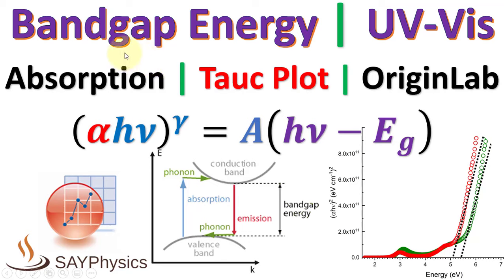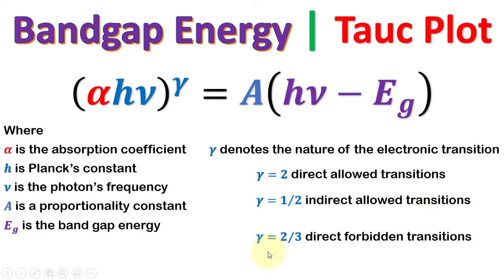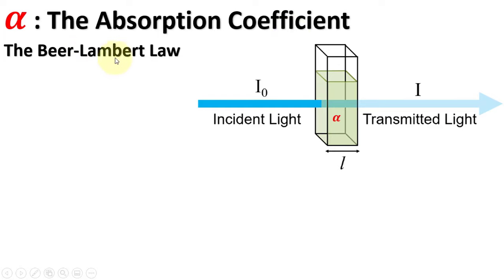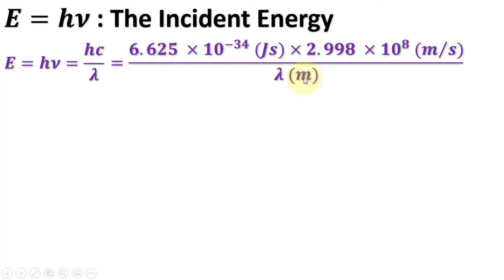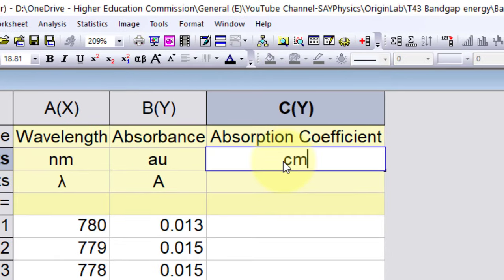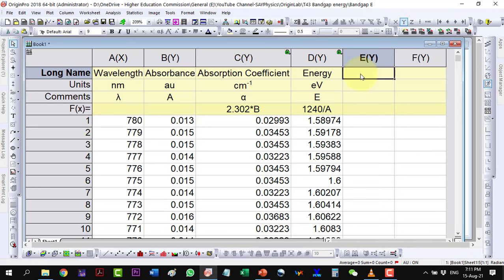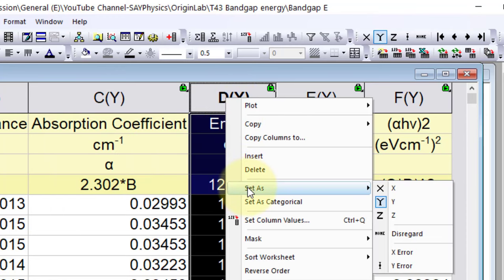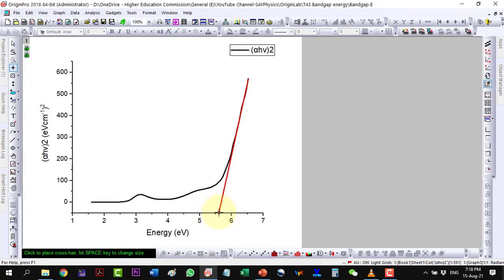How to calculate band gap energy from UV-Vis absorption using Origin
0:00 what is Tauc plot?
1:15 direct and indirect electronic band transitions
3:00 derivation of the absorption coefficient from Beer-Lambert law
4:50 How to calculate band gap energy from UV-Vis absorption using Origin
6:55 Bandgap energy from absorption data using Tauc plot method
8:10 Band-gap (Eg) of UV-Vis Absorption Spectra using Tauc Plot
10:30 Bandgap (Eg) calculation of UV-Vis spectroscopy from absorption spectra
Exercise File (Origin File):

This Youtube video titled "How to calculate band gap energy from UV-Vis absorption using Origin" explains step-by-step the process of calculating the energy bandgap of a semiconductor material using UV-Vis absorption data with the help of Origin software. The video starts by providing a brief introduction to the energy bandgap and its importance in semiconductor physics. The presenter then shows how to import the absorption data into Origin and how to plot it in the Tauc plot format. The linear fit of the Tauc plot is then used to extrapolate the bandgap energy of the semiconductor material. The video also demonstrates how to use Origin to generate a report with the calculated bandgap value and other important parameters. Overall, this video provides a clear and concise guide for anyone interested in calculating bandgap energy from UV-Vis absorption data using Origin.

"band gap energy" "UV-Vis absorption" "Origin tutorial" "spectroscopy" "optical properties" "material science" "energy gap calculation" "absorption spectrum" "bandgap engineering" "semiconductor physics" "optoelectronics" "solid-state physics" "bandgap analysis" "absorbance measurement" "optical absorption" "band gap determination" "materials characterization" "bandgap measurement" "optical spectroscopy" "band structure calculation"

How is band gap energy calculated?
How is band gap energy of a semiconductor calculated?
How do you find the band gap of a material?
How do you calculate direct band gap?

Tauc used an equation in 1968 to calculate the absorption edges (bandgaps) of amorphous Ge and Si from their absorption data.
(αhν)γ=A(hν-Eg)
In this equation, α is the absorption coefficient, h is Planck’s constant, υ is the frequency of the incident photon, A is a proportionality constant (which is determined by the index of refraction, electron, and hole effective masses; however, it is usually taken as 1 for amorphous materials), and Eg is the bandgap energy. The important term is the exponent γ, which denotes the nature of the electronic transition, that is, when
γ=2 it is a direct allowed transition, and when it is equal to 1/2, it is an indirect allowed transition.
For γ=2/3 it is a direct forbidden transition, and for γ=1/3 an indirect forbidden transition.
Typically, the allowed transitions dominate the basic absorption processes, giving either direct or indirect transitions.
Thus, the basic procedure for a Tauc analysis is to acquire optical absorbance data for a sample in question that spans a range of energies from below the bandgap transition to above it.
Plotting the (αhν)γ versus (hν) is a matter of testing γ=2 or γ=1/2 to compare which provides
the better fit and thus identifies the correct transition type.